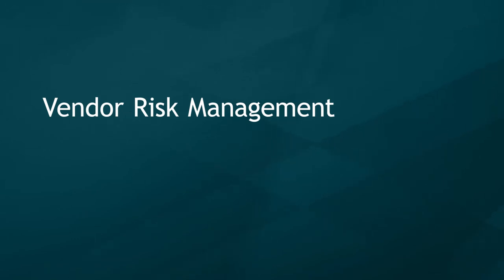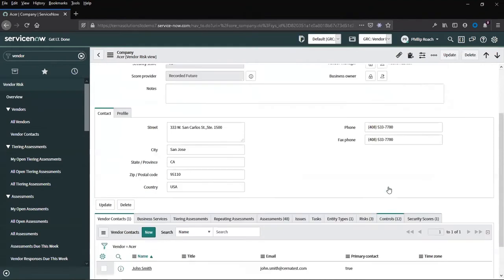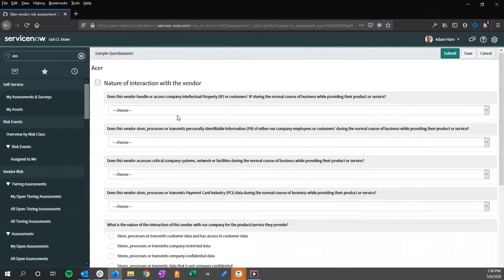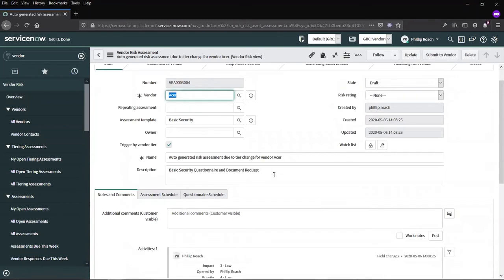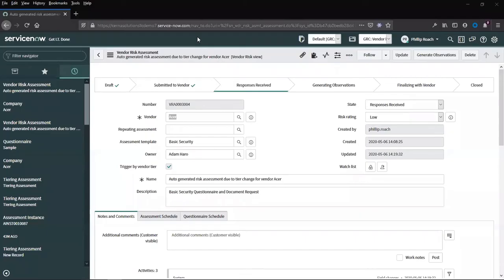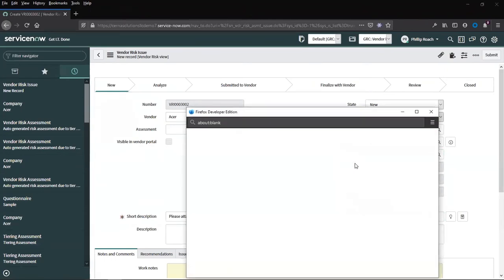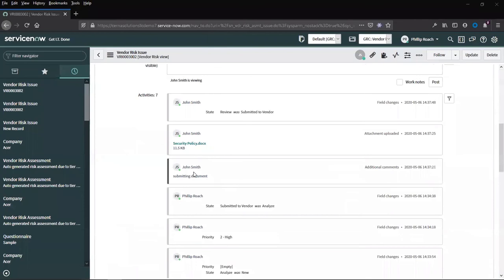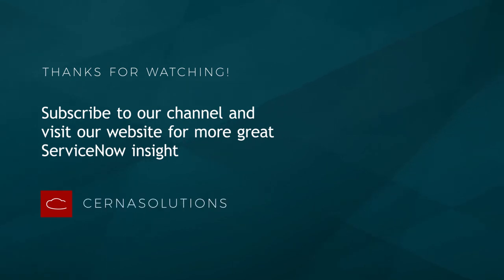ServiceNow Vendor Risk Management Application Demo (Orlando)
ServiceNow assists risk management teams by automating parts of the vendor risk management lifecycle. In addition to automation, it provides a centralized hub for each step of the Vendor Risk Management process.

- VENDOR RISK MANAGEMENT LIFECYCLE -

Identify the vendor to assess (1:14)
The vendor risk team can either set up a new vendor record or select an existing vendor to assess. This is a vendor that the organization wants to better understand the potential impact on their business.

• Identify existing vendor based on reporting or create a new vendor record
• Update vendor information or add contacts

Assign a Tiering Assessment to Set Vendor Tier (3:36)
The vendor risk team performs a tiering assessment based on the knowledge of the vendor, so that the vendor tier can be established. (Note: They may not require a tiering assessment).

• Setup a Tiering Assessment Record
• Select the assessment to attach
• Review the Assessment setup
• Send to the assessors within the organization to complete
• Analyze the completed Tiering Assessment
• Accept or Modify the initial vendor tier (minor, low, moderate, high, critical)

Assessment / Send Vendor Questionnaire (6:51)
Submit the assessment to the vendor to be completed through the vendor portal. These assessments are based on templates which comprise questionnaire and document requests. Different assessments can be used, and these are completed by the vendor contact.

• Trigger an assessment from the tiering assessment or create an assessment as required
• Attach the Assessment Template
• Review the Assessment Record
• Submit to the Vendor through the vendor portal

Review Vendor Response  (10:20)
Once the assessment is completed by the vendor it is submitted back to the organization so that it can be reviewed by the vendor management team. The team will analyze the vendor response to generate observations.

• Vendor receives notification of the Assessment with a link to the vendor portal
• Vendor completes the assessment and attaches relevant files based on the template
• Address any issues or tasks on the portal

Remediate Issues (12:10)
The observations generated from the vendor response may identify unsatisfactory results. These results will require further investigation internally by the vendor risk team to advance the relationship.

• Organization receives assessments and moves to generate observations
• Create Issues and tasks as required
• Send Issues to the vendor to complete
• Create internal tasks for the organization as required

Monitor Vendors (17:10)
Once the vendor assessment is complete, ongoing monitoring can take place. This involves looking at the vendor overview dashboard to drive future engagements with the vendor.  The monitoring process can also be used to track the progress of issues and tasks that are still open.

• Use dashboards and reports to check on the state of vendors, assessments, issues
• Trigger new assessments, issues and tasks as required

- HOW DOES IT WORK IN SERVICENOW? -

Watch this video for an end to end demo of the ServiceNow Vendor Risk Management application, presented by Philip Roach.

- ABOUT CERNA SOLUTIONS -

Recognized as a ServiceNow "Elite" partner, we are a team of 100% US-based ServiceNow professionals who specialize in ServiceNow Vulnerability Response. Our approach to Security Operations has earned us a repeat customer rate of 91%, and a customer satisfaction score of 9.7/10. Learn more about our Integrated Risk experience or contact us for more information.